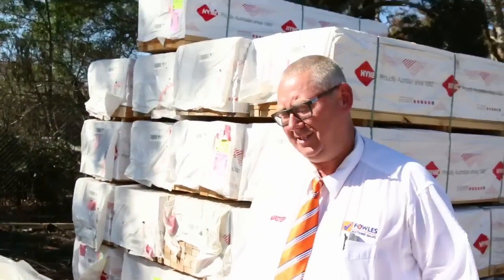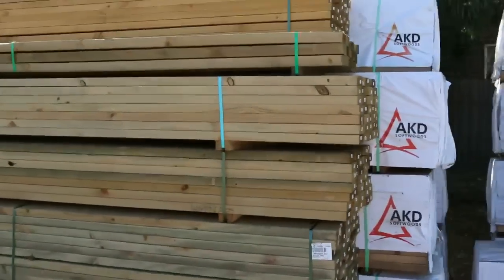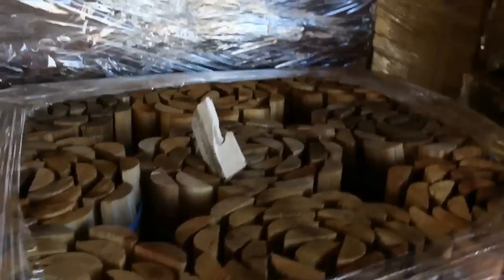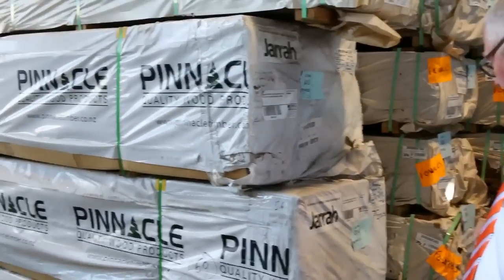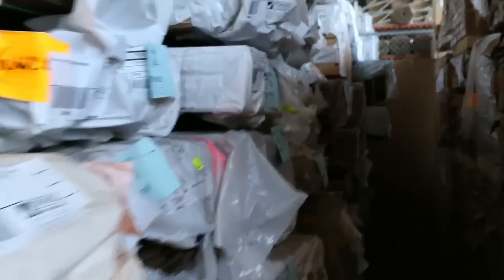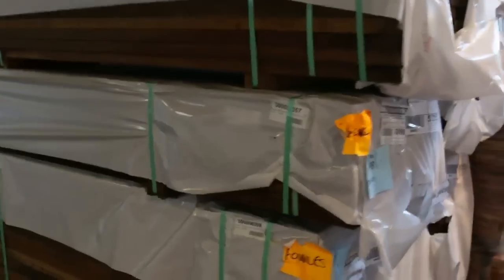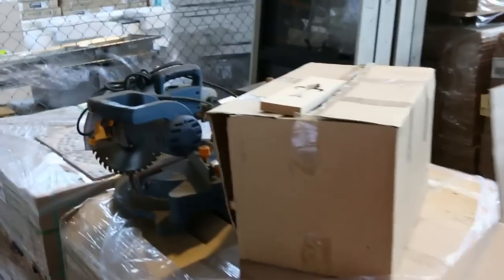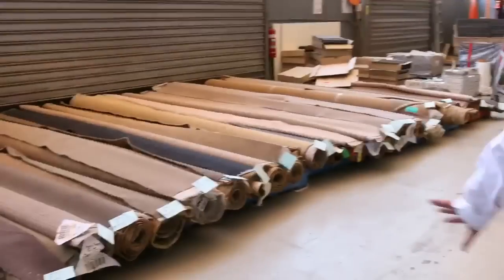Timber Auction 23 Mar